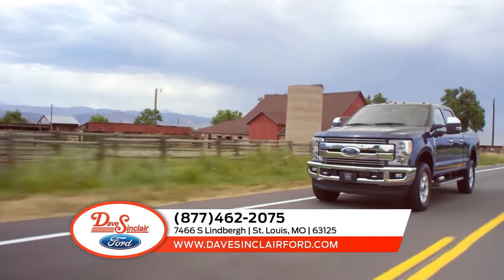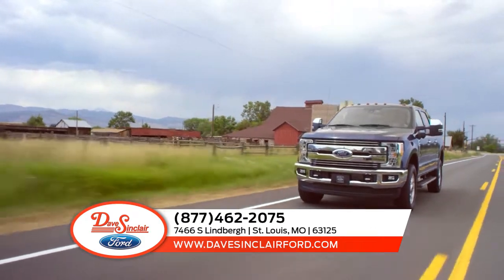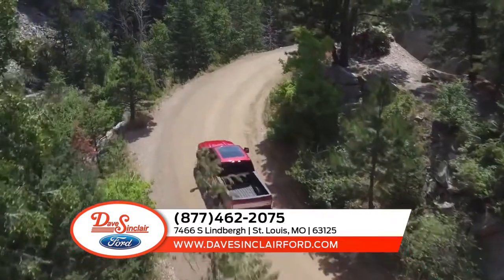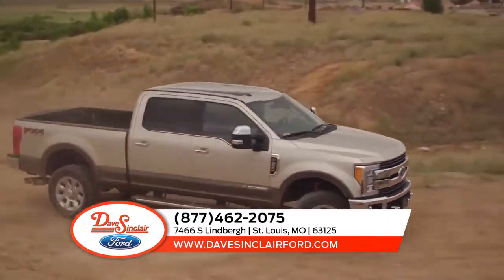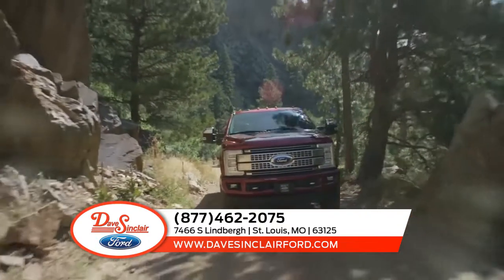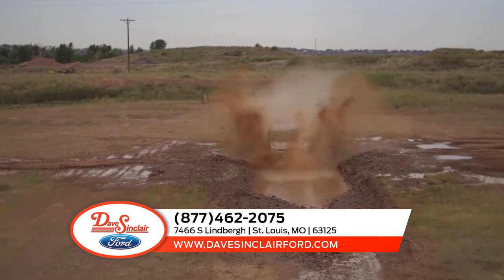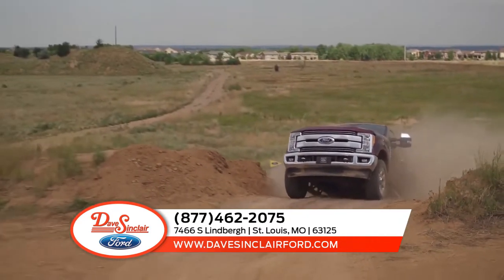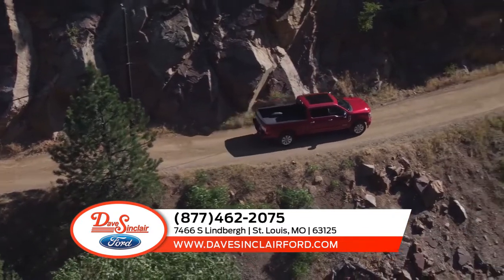Dave Sinclair Ford St. Louis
Dave Sinclair Ford has one of the largest selections of new 2020  Ford  F-350 for sale in St.Louis. We have all the available new Ford vehicle information like updated window stickers, photos, pricing and trim level options to help you make your buying decision.

Our St. Louis Ford Dealership has been your local St. Louis Ford Dealer for over 50 years. We are your St. Louis, Sunset Hills, Arnold, Imperial, and Hazelwood, MO community Ford dealer. Our store also serves as an Illinois Ford Dealership for areas like Columbia, Granite City and Collinsville, IL. We have all Ford makes and models to offer including the Ford F-150s, Explorer, Expedition, Edges, Fusion, and Escape. Be sure to ask about our new Ford Pass Rewards Program with 2 years of free maintenance and VISA Rewards. We also offer the ability to buy your vehicle online and get pick-up and delivery for sales and service.

DON’T FORGET WE ALSO BUY CARS FOR CASH!

Visit us: 7466 S Lindbergh Blvd | St. Louis, MO 63125